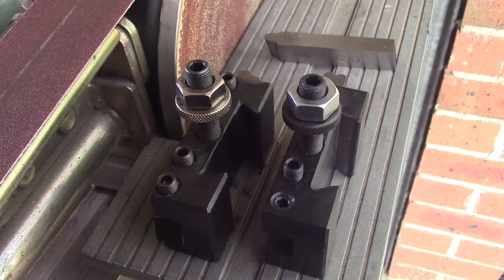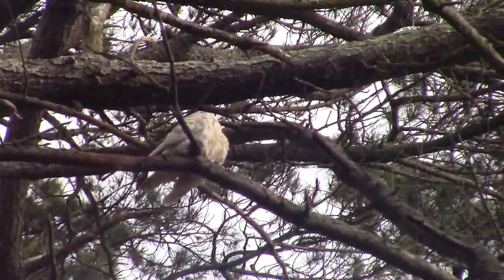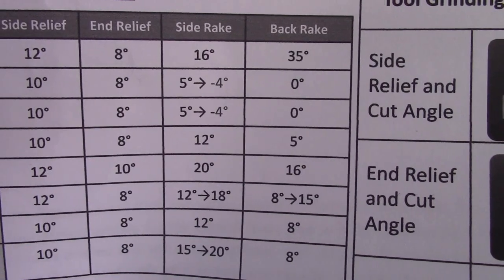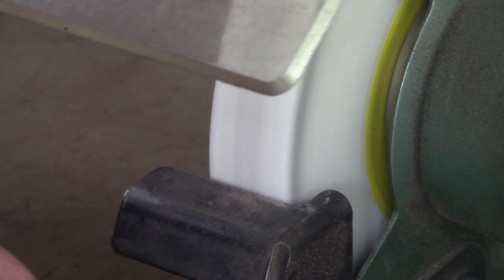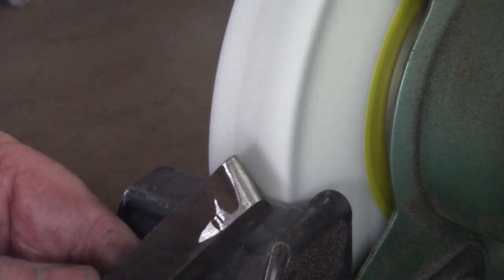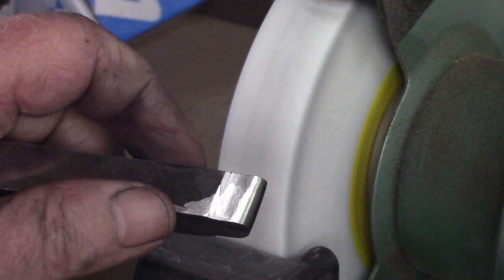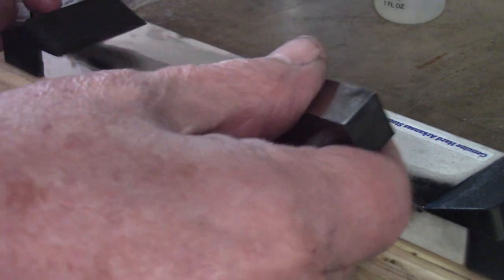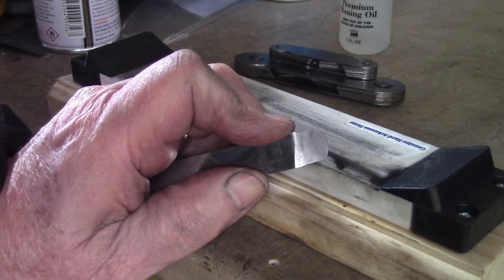Tool Grinding Tutorial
Hi Folks
I have had a request from a couple of YouTube subscribers to post up a video on HSS tool grinding, a little long but I hope you find it helpful. (I'm not pretending to be an expert) This is only a guide and the way I grind tools, it maybe or maybe not the way others grind their tools.
I was having some outside interference from the local wildlife, which I decided to be part of the video, hope you enjoy. They have become great mates.
Gary